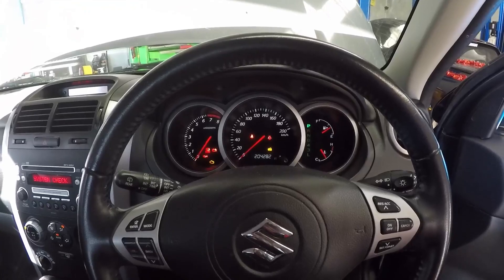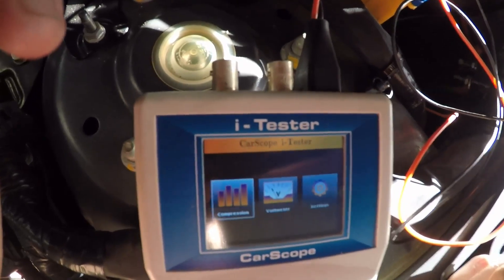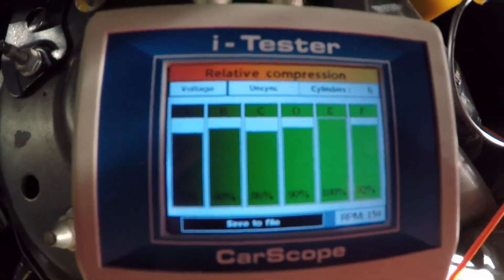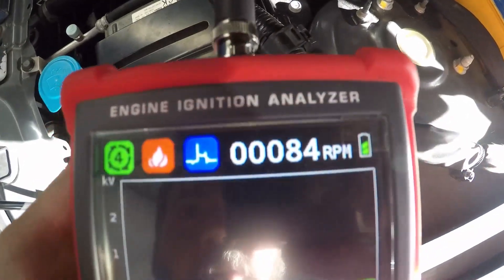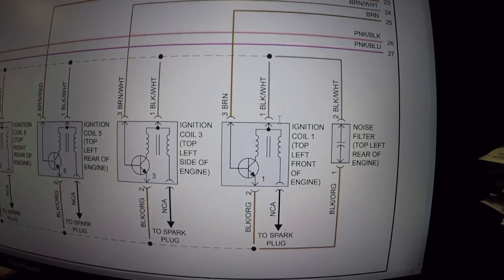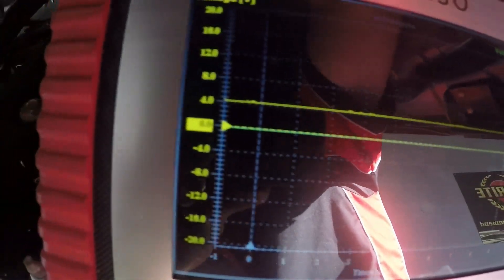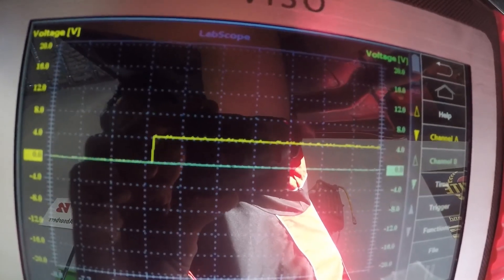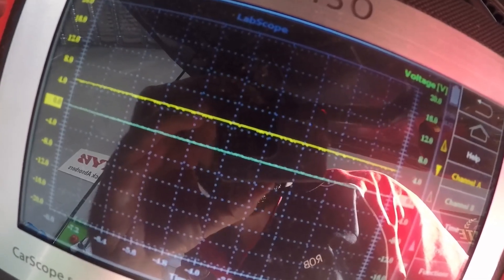Suzuki Grand Vitara V6 Misfire - Not What You Would Expect! - PLUS DITEX TRANSDUCER GIVEAWAY!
This Suzuki Grand Vitara came in after being seen by two other mechanics. New plugs, new coil and still misfiring. Brought in to us and we used a common sense approach - a relative compression test with our Ditex Carscope i-tester and using our CarScope Viso to find out the root cause. We also are announcing a super giveaway of the Ditex In-Cylinder Pressure Transducer Basic Kit to one lucky person. If you're in need of a pressure transducer and want to get involved with in-cylinder pressure diagnostics, then this competition is for you!!